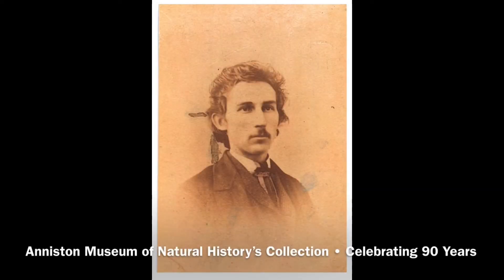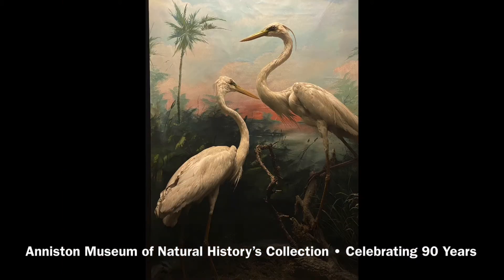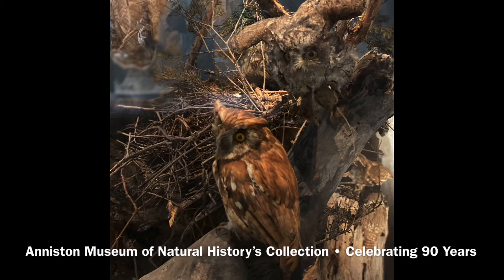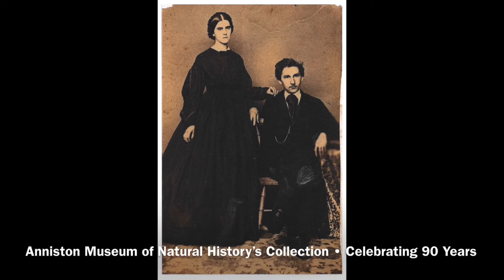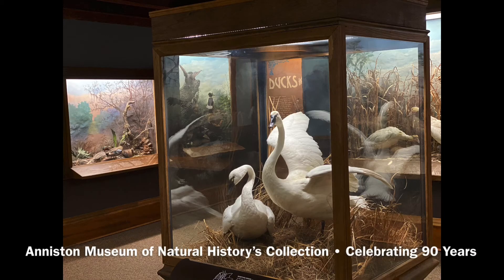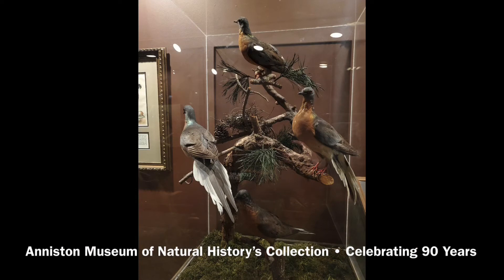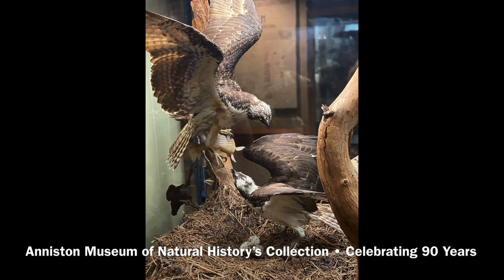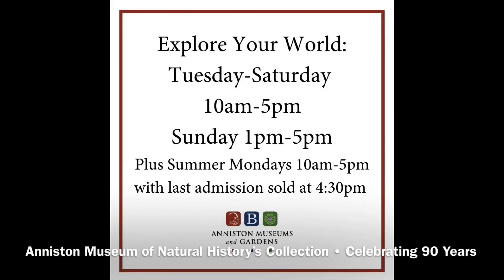Celebrating 90 Years #1